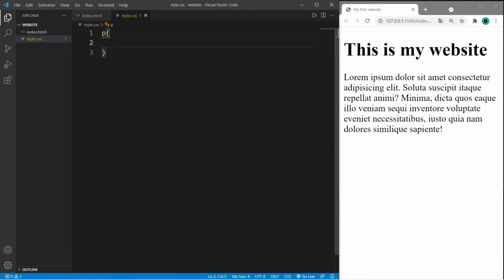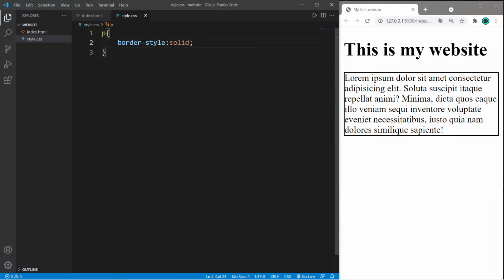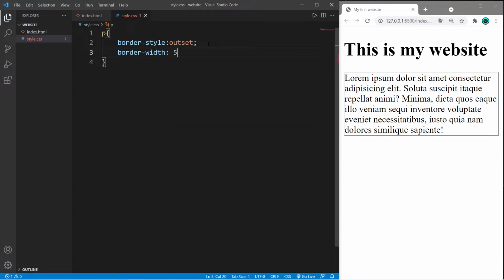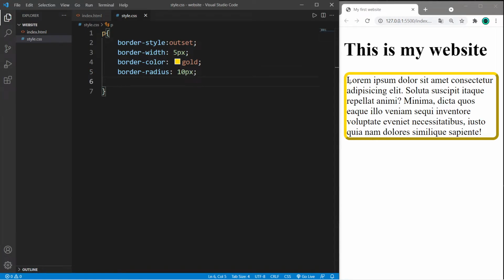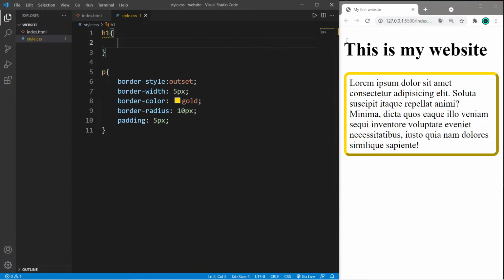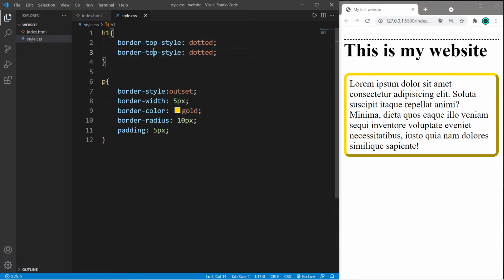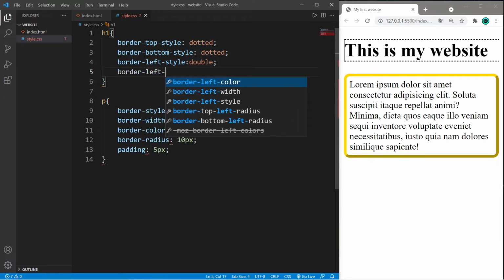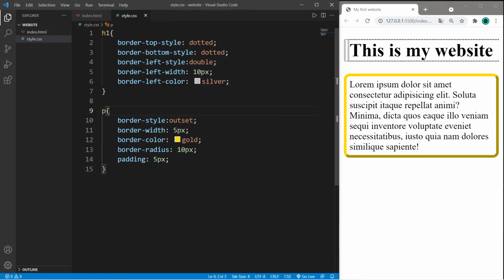Learn CSS borders in 2 minutes 🔲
CSS border tutorial example explained

h1{
 border-top-style: dotted;
 border-bottom-style: dotted;
 border-left-style: double;
 border-left-width: 10px;
 border-left-color: silver;

p{
 border-style: solid;
 border-width: 5px;
 border-color: gold;
 border-radius: 10px;
 padding: 5px;